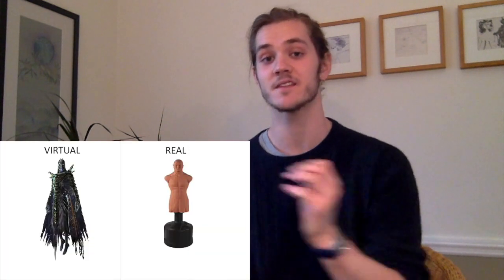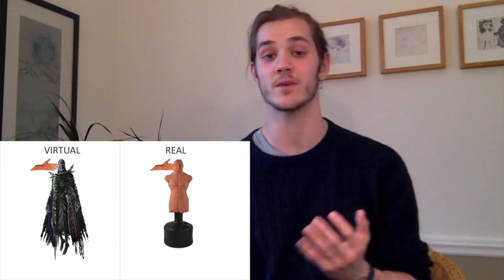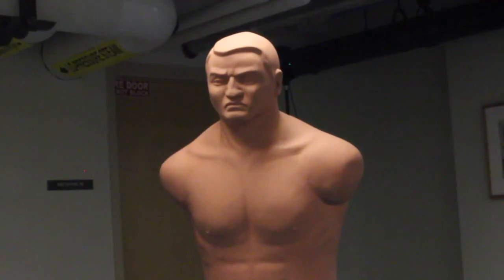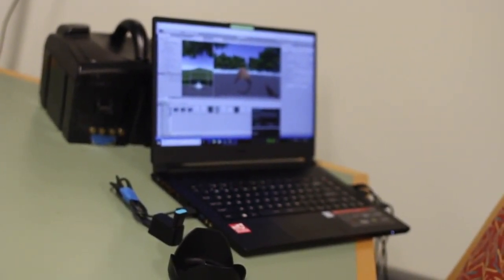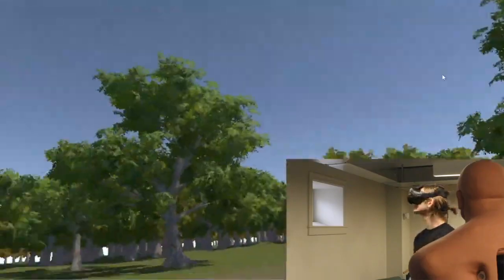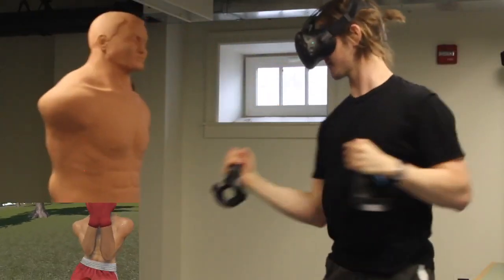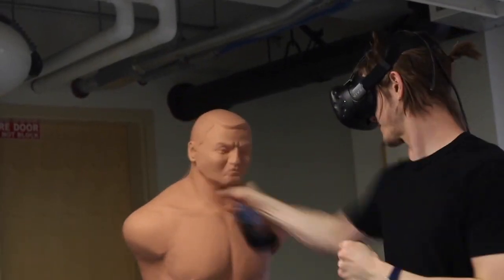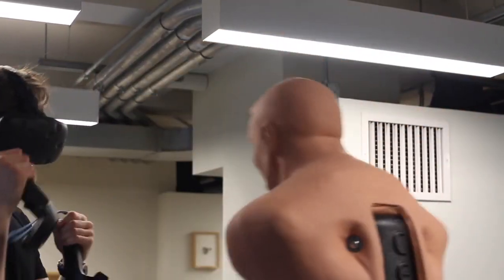VR Boxing Robot | Part 5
Part 5! Let's take VR to the next level with some haptic feedback! The goal of this project is to be able to actually engage in combat with a virtual villain.